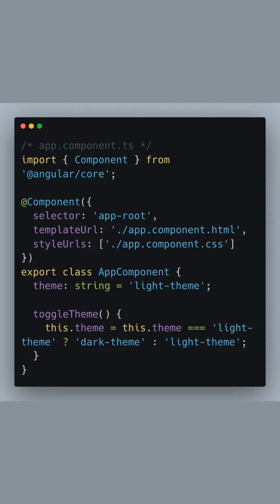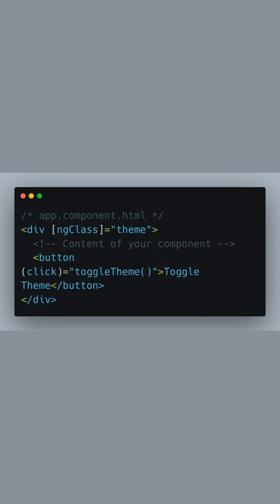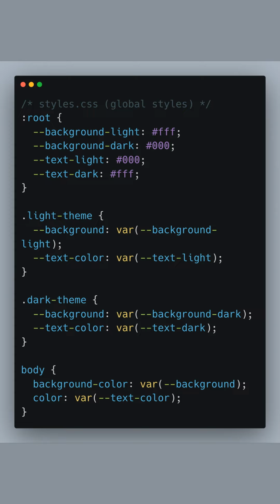Toggle Themes in Angular!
Learn to switch themes in Angular! 🌓

- Switch themes dynamically
- Use ngClass for styling